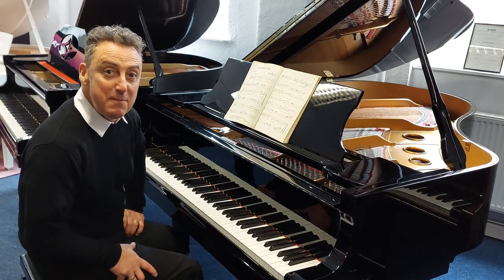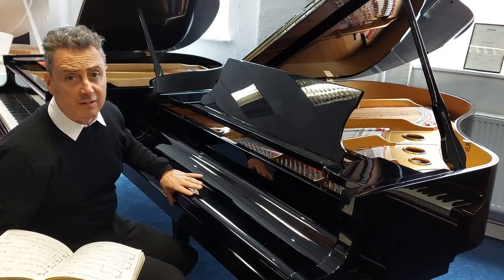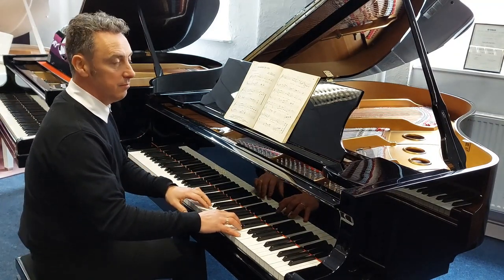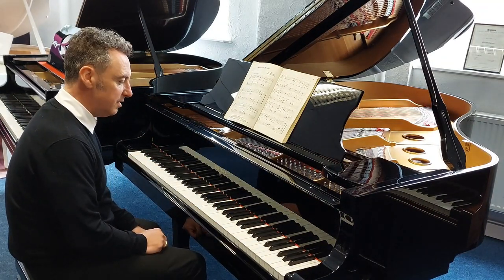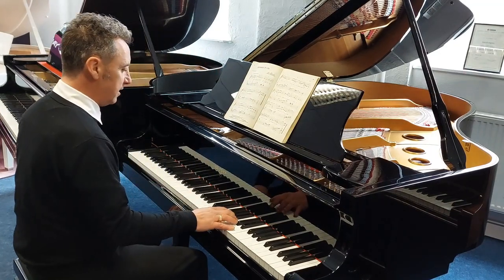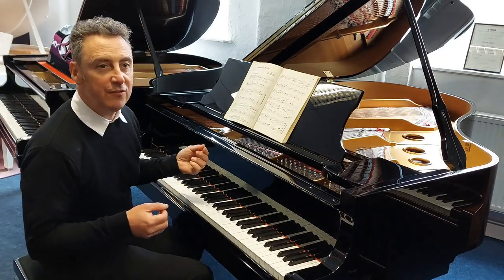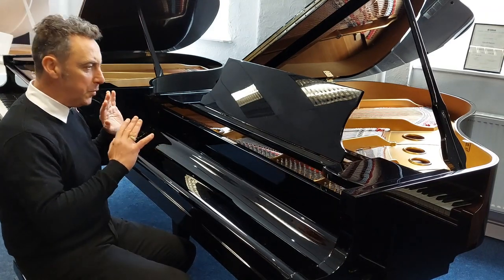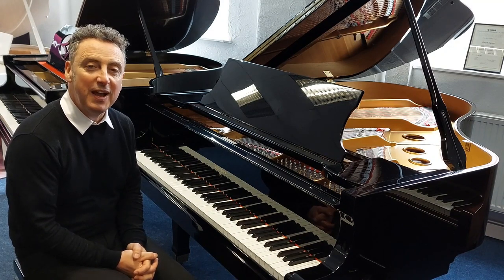Weber WDG-60 Grand Piano Demonstration & Reasons To Buy | Used Piano For Sale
Here we have Graham Blackledge demonstrating why you need to buy this Weber WDG-60 Grand Piano | Polished Ebony | Used | Bolton Store

Free Delivery & Home Installation to UK Mainland (Groundfloor)
12 Months Parts & Labour Year Guarantee
Tuned & Checked Before Delivery

Weber WDG-60 Grand Piano | Polished Ebony | Used | Bolton Store...
At Rimmers Music we are very proud to present for sale this beautiful Weber WDG-60 Grand Piano in the lovely finish of Polished Ebony. This piano is in good condition with only surface polishing scratches on the cabinet in places, these are hard to get to show up in the pictures and they don't take anything way from the tone and playability of this piano. This piano would be great for any level of player and has a fantastic responsive key action. This piano well be tuned and prepared before delivery by our very own piano tuner/technician. We are including free delivery and Home installation to anywhere in UK mainland (ground floor). This piano is at a fantastic price and won't be around long, so make it yours today.
James - Rimmers Music Bolton.

Dimensions:
Height: 100cm
Width: 147cm
Depth: 185cm